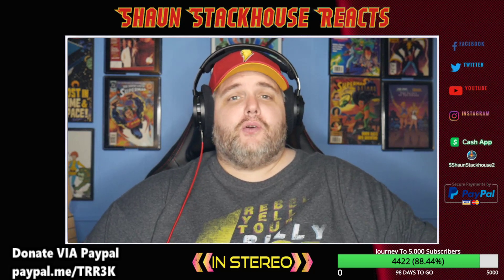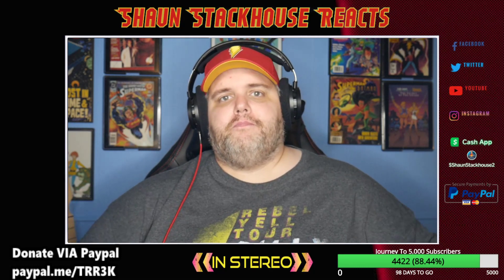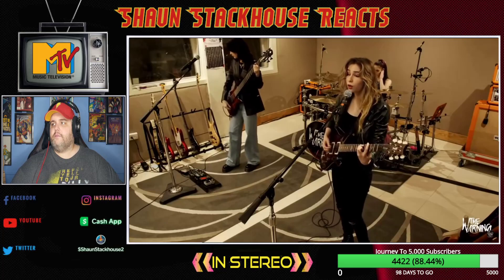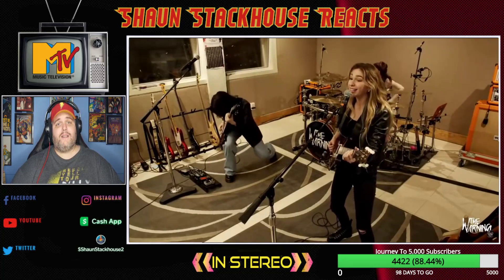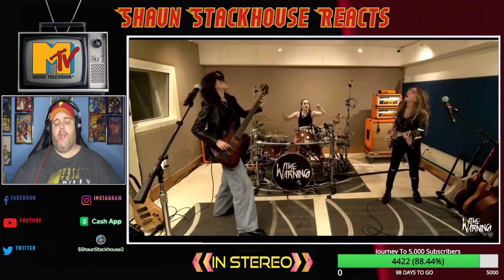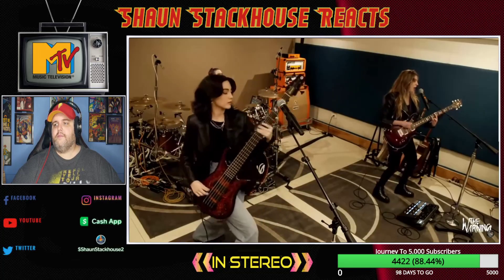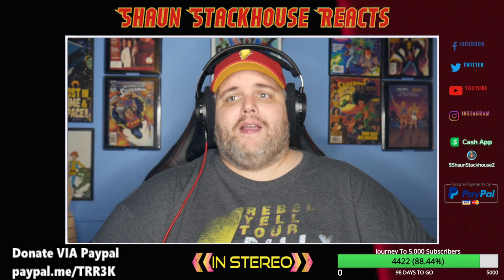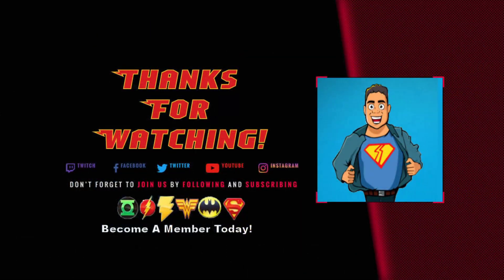The Warning - CHOKE LIVE REACTION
* Add me on Facebook: shaunstackhousereacts

* Add me on Instagram: shaunstackhousereacts

* Add me on Bitchute: shaunstackhousereacts

XBOX ONE: Zeeb77
thewarning